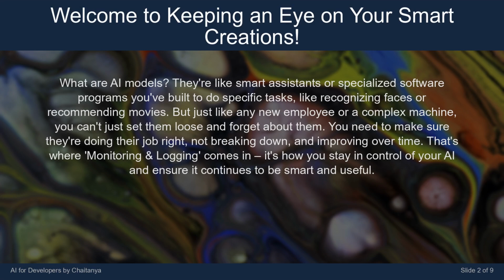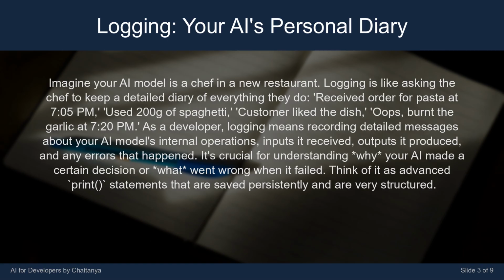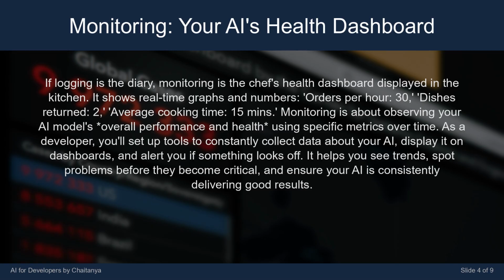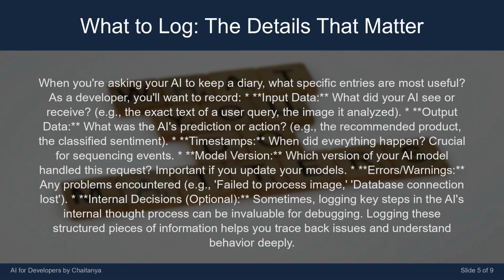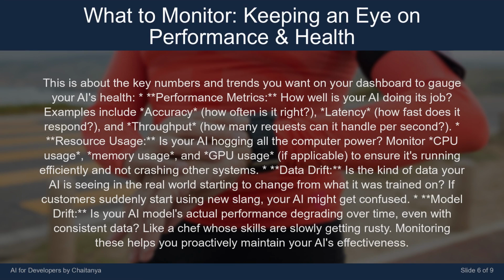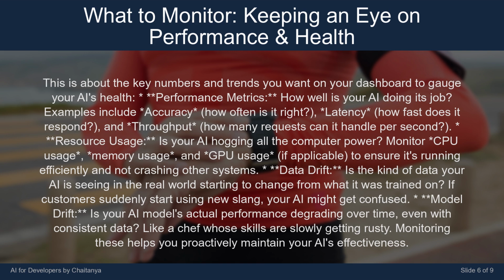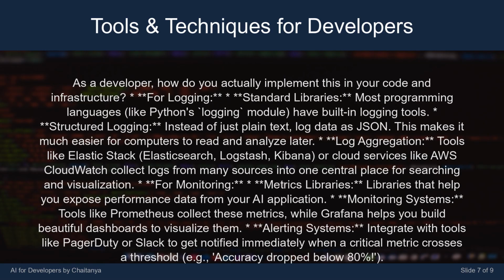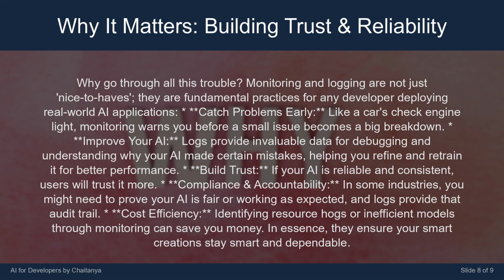Monitoring & Logging AI Models: Keeping an Eye on Your Smart Creations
Today's Lesson: Monitoring & Logging AI Models: Keeping an Eye on Your Smart Creations